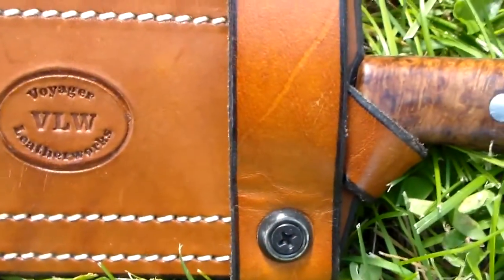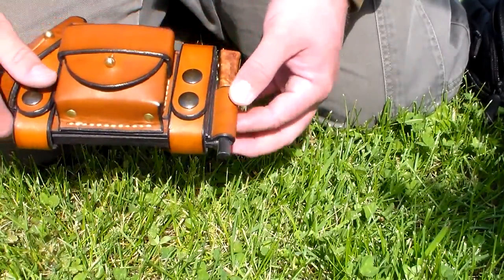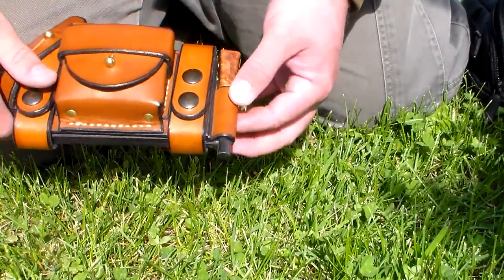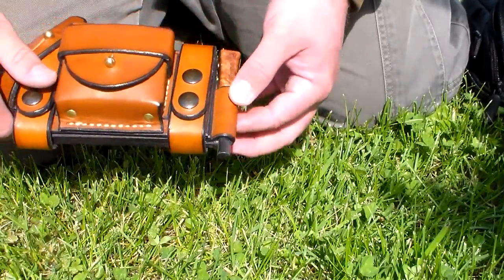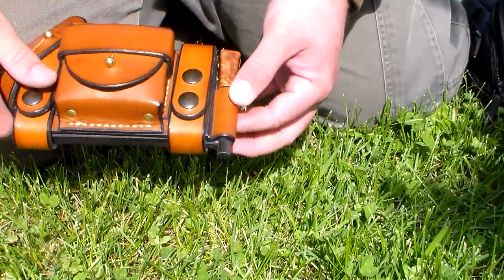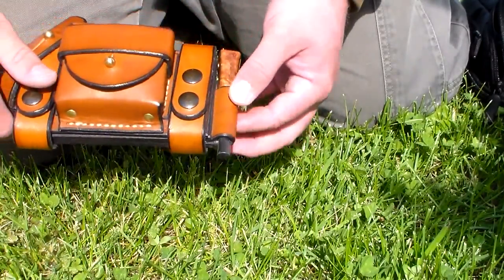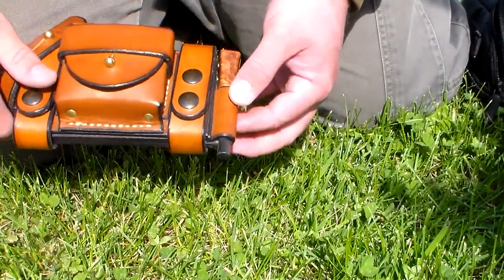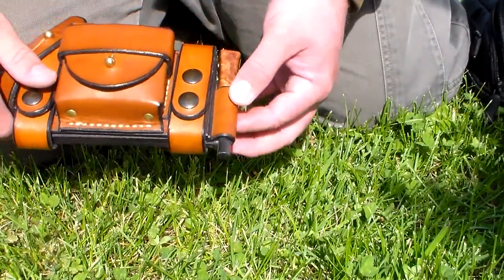Voyager Leather Works, Scout sheath w/pouch...for BR Bravo 1.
This a my look at the Scout sheath with pouch and ferro rod loop, for my Bark River Bravo 1. This sheath is craftsmanship personified.
I meant to say in the video...that I would put this up against any other sheath out there, including the hedgehogs so many people like.
I am more than satisfied with this sheath. It is perfect.

Go check out Adam Cantrell and his work at Voyager Leather Works...

And he's on Instagram too.